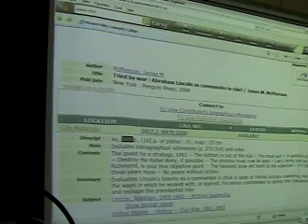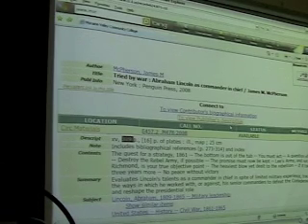Searching the Library Catalog